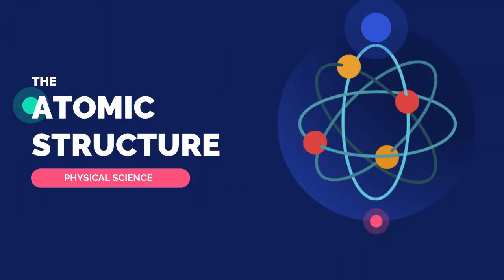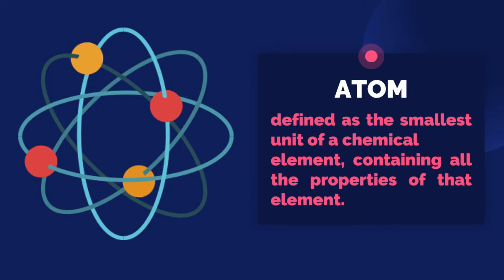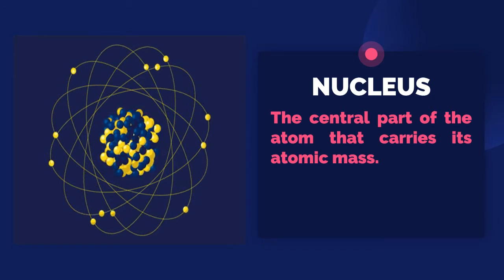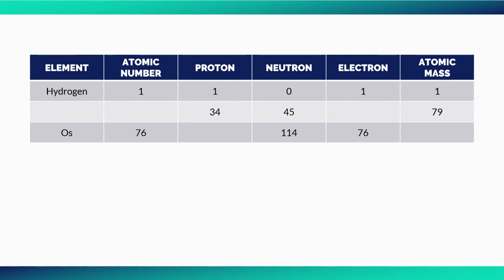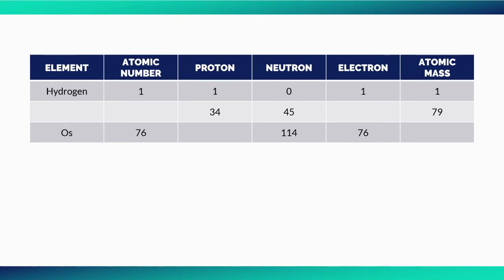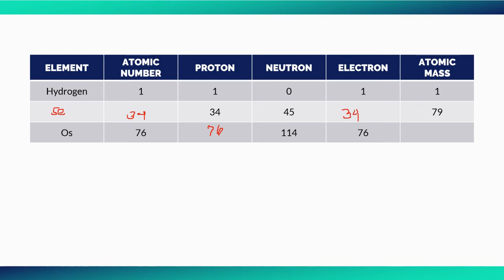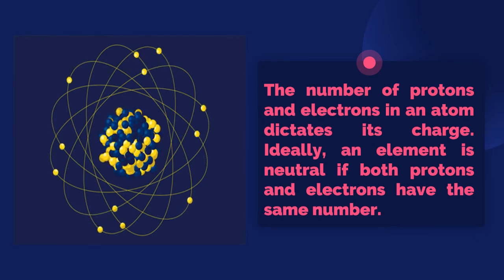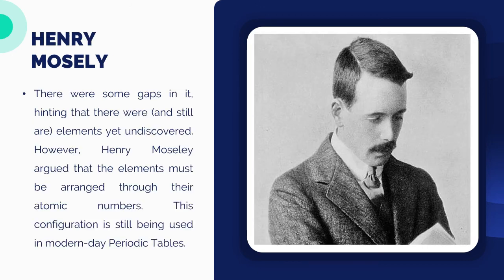Physical Science - Atomic Structure, Atomic Number, and Atomic Mass